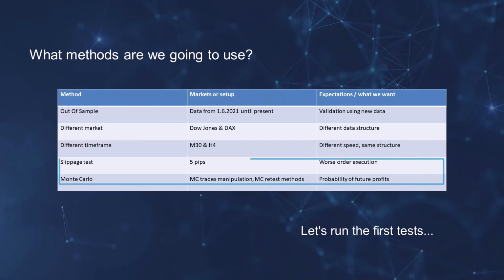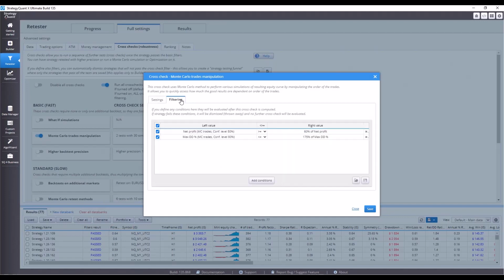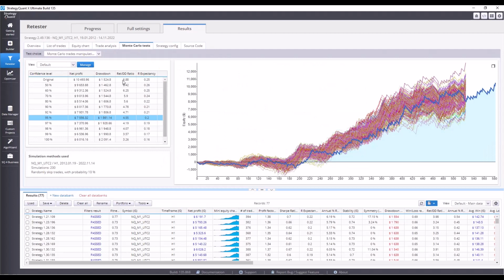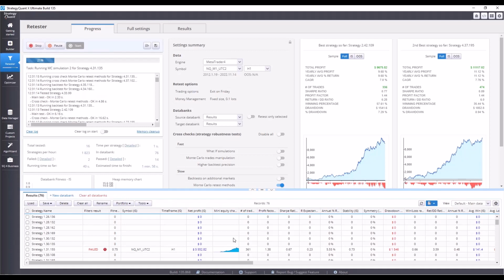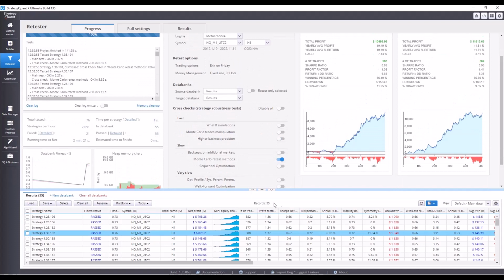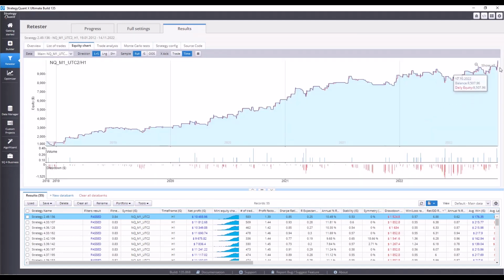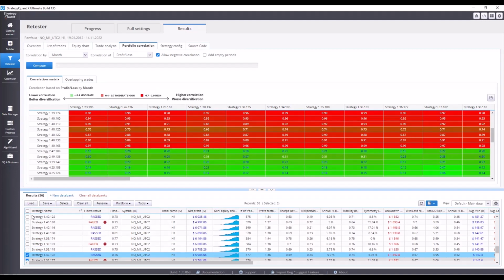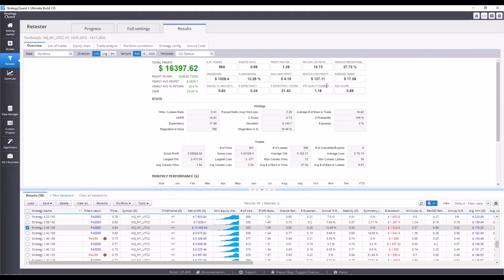Robustness testing - Choose Champion Strategy